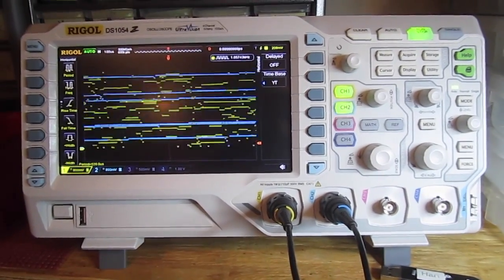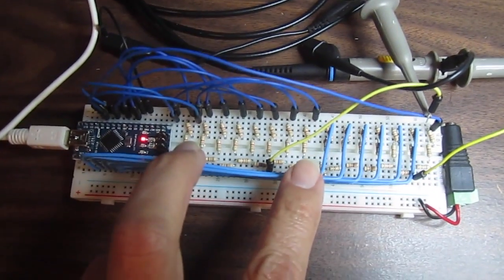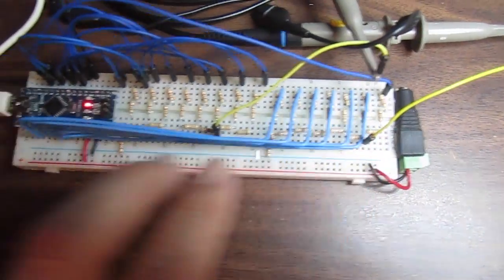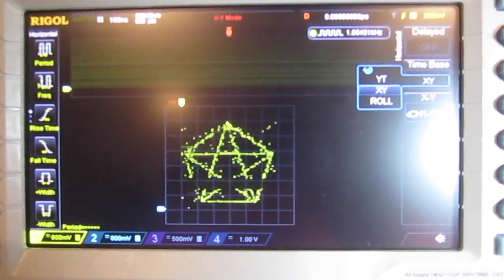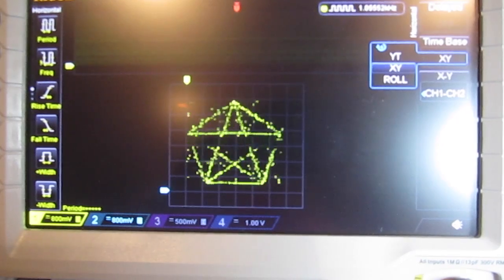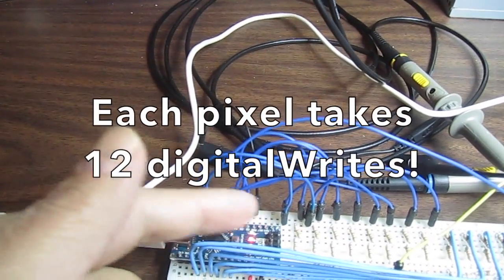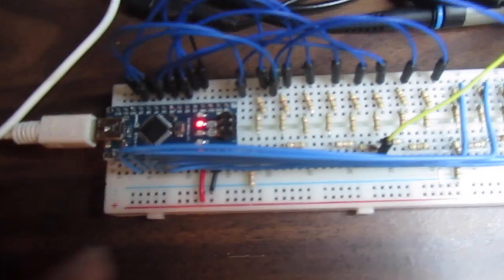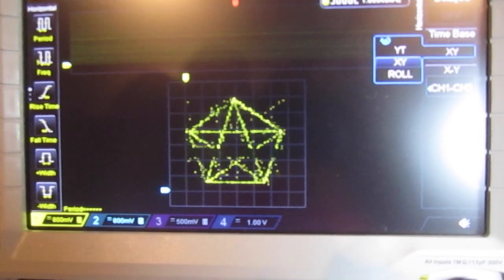HariFun #101 - Scope Club 1 - Drawing graphics on an Oscilloscope using an Arduino Nano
First in a series of adventures with my new oscilloscope.
In this episode, I used two R-2R resistor ladders to create two voltages to drive the X and Y axes of the scope.